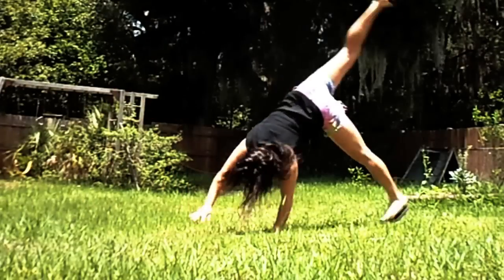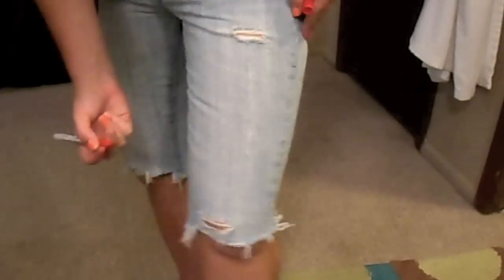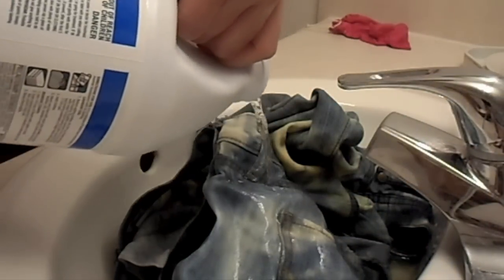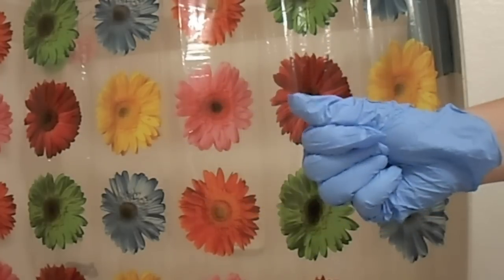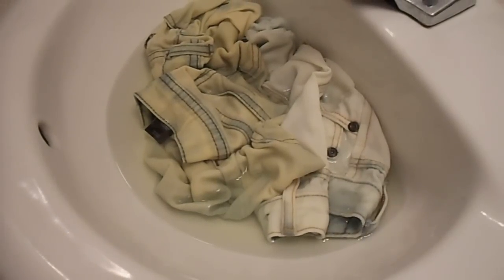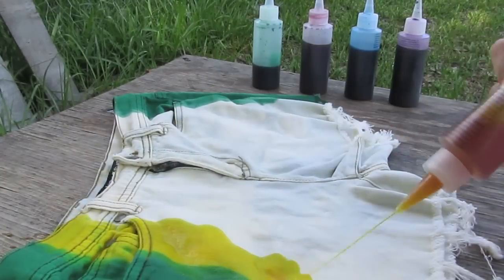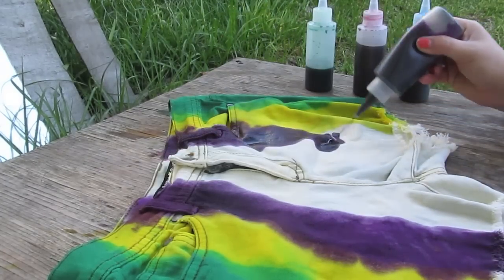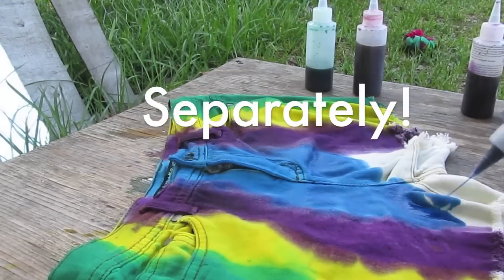DIY: Tye Dye Jean Shorts